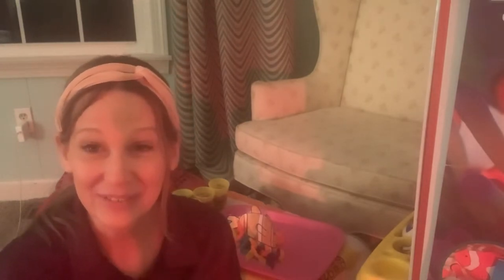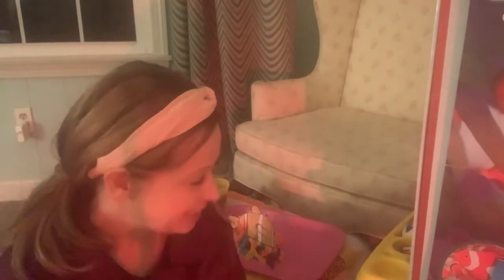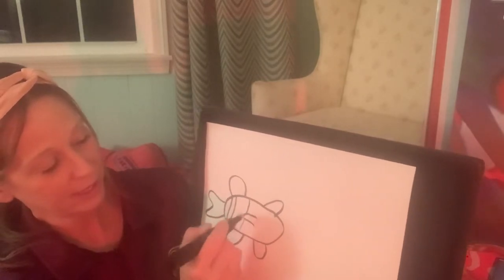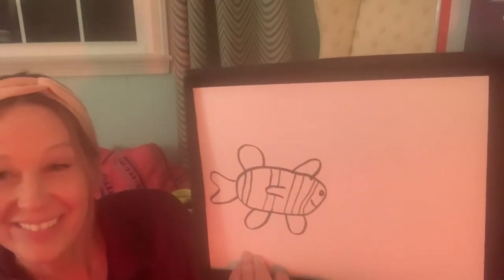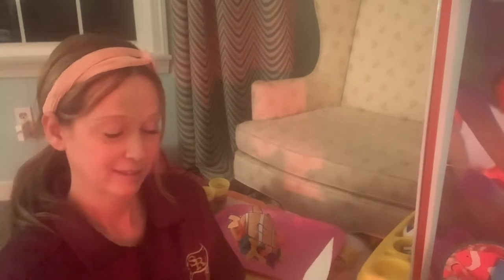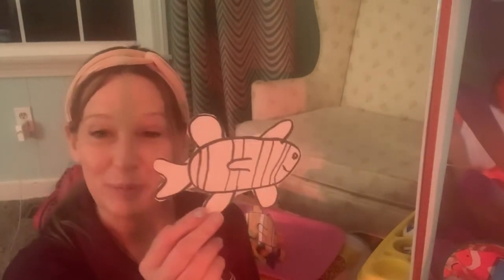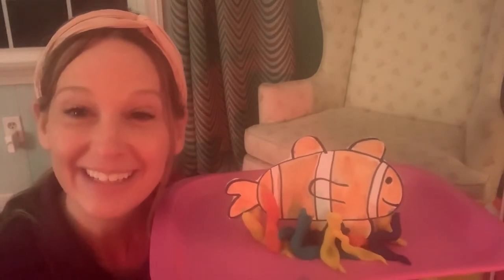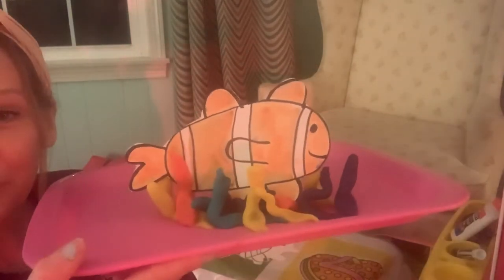Clownfish Art & Play doh Sea Anemone!